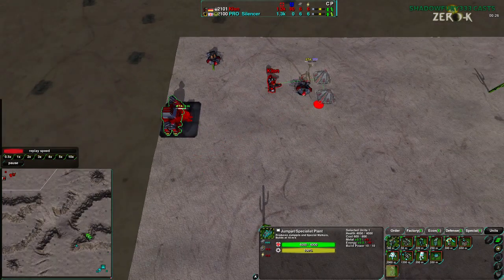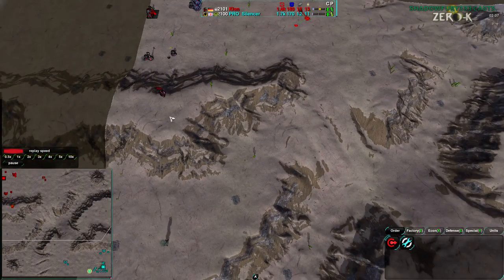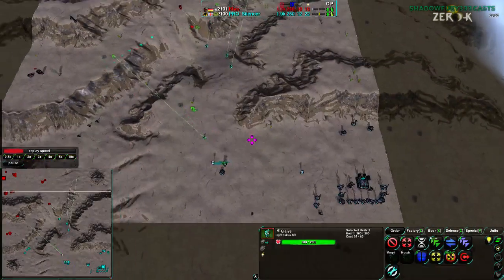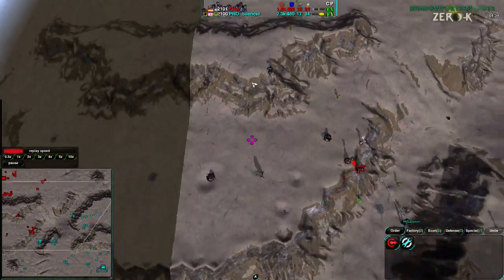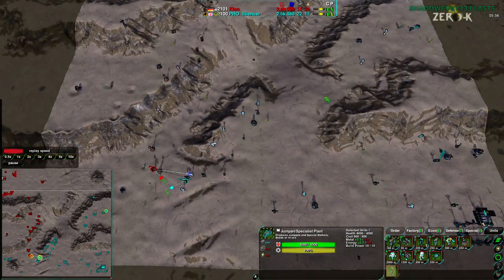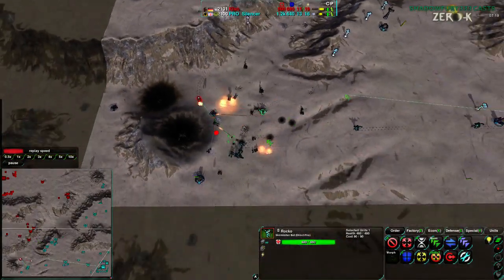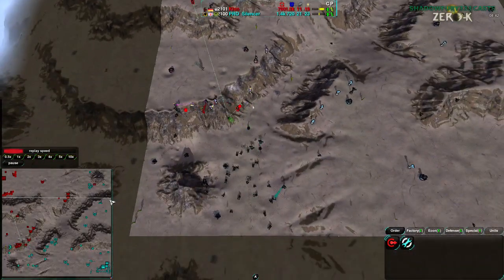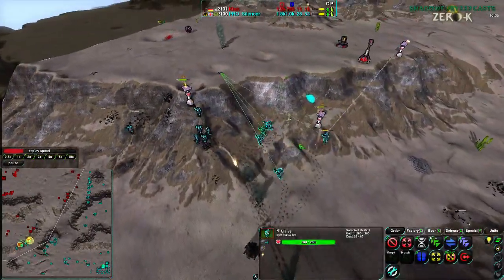2014/04/26: Klon(J) vs Silencer(Cl) on Barren - Zero-K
Back to Klon and Silencer going at it. Low chance of nukes, but should still be interesting.

Klon(Jumpbots) vs Silencer(Cloaky)
Map: Barren